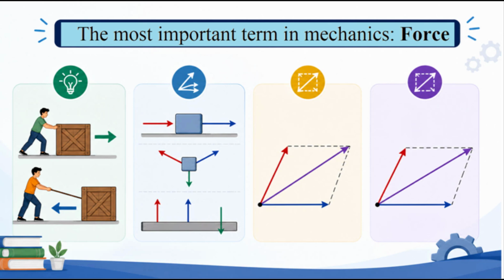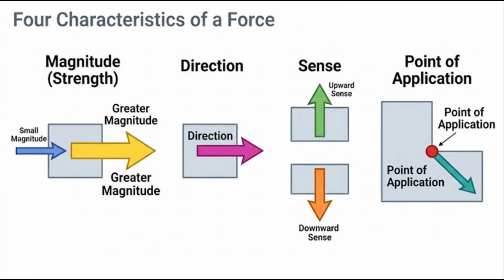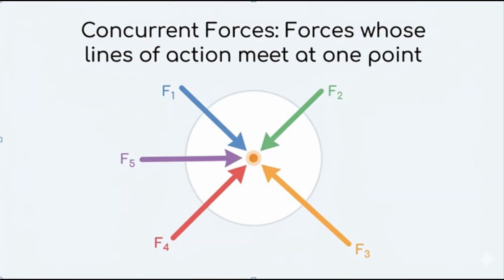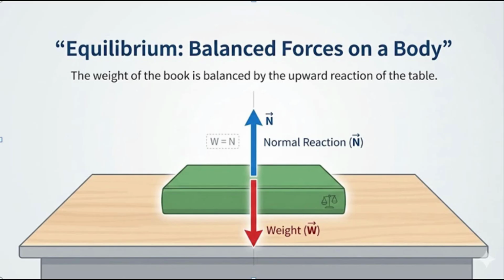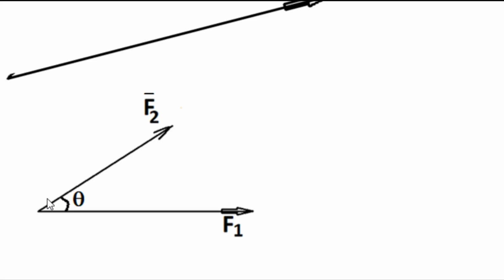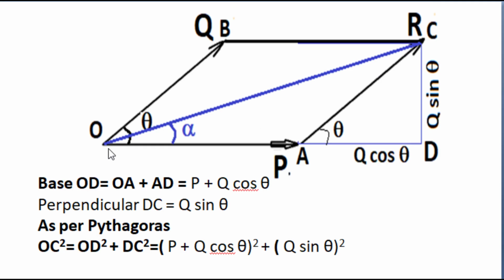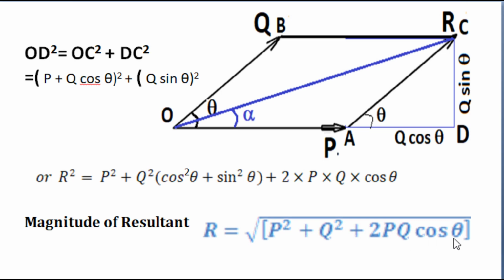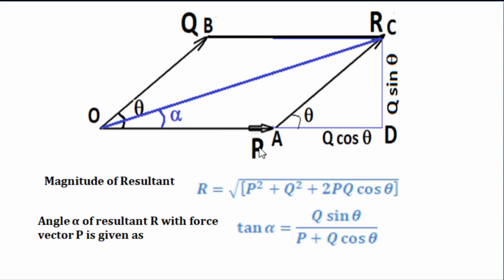Applied Mechanics Made Simple: Force Systems, Resultant & Parallelogram Law Explained Simply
Welcome to this comprehensive learning video on Applied Mechanics, specially designed for first-year engineering diploma students.

In this video, we explain the fundamental concepts of force and resultant of forces in a very simple and easy-to-understand language. This lesson is perfect for beginners who want to build a strong foundation in mechanics.

🎯 What You Will Learn in This Video:

✔️ Meaning of Force (Push or Pull)
✔️ SI Unit of Force (Newton) and its formula
✔️ Why force is a vector quantity (magnitude + direction)
✔️ Real-life examples of force
✔️ Importance of force in motion, equilibrium, and deformation

✔️ Complete explanation of how a force is defined:

Magnitude
Direction
Sense
Point of application

✔️ Types of Force Systems:

Coplanar forces
Concurrent forces
Collinear forces
Parallel forces

✔️ Concept of Resultant Force
✔️ Condition of Equilibrium (Resultant = 0)

✔️ Principle of Transmissibility with practical example
✔️ Reaction Force (Newton’s Third Law) explained with simple example

✔️ Law of Parallelogram of Forces (Very Important Topic)

Graphical explanation
Vector addition concept
Step-by-step derivation
Formula for magnitude and direction
📐 Key Formulas Covered:

🔹 Resultant Force:
R = √(P² + Q² + 2PQ cosθ)

🔹 Direction of Resultant:
tanα = (Q sinθ) / (P + Q cosθ)

Diploma Engineering Students (1st Year)
Polytechnic Students
Beginners in Applied Mechanics
Students preparing for technical exams

This video builds your core understanding of mechanics, which is essential for subjects like:

Engineering Mechanics
Strength of Materials
Structural Analysis

Understanding these basics will make advanced topics much easier.

📌 Key Takeaway:

👉 Force is the foundation of all mechanical concepts
👉 Multiple forces can be replaced by a single resultant force
👉 Parallelogram law helps in solving real engineering problems